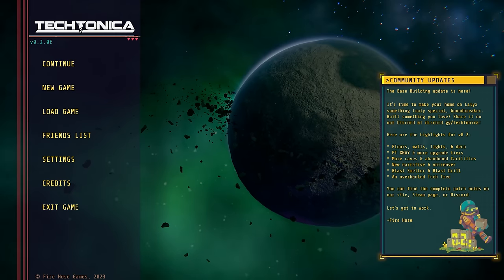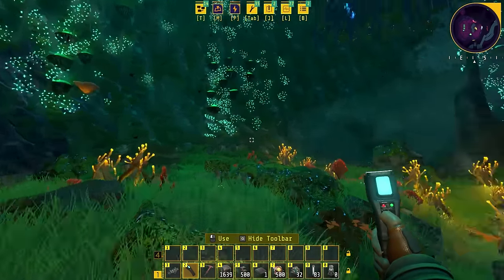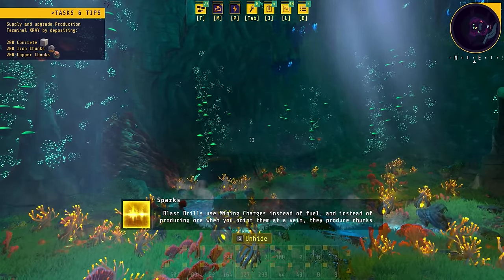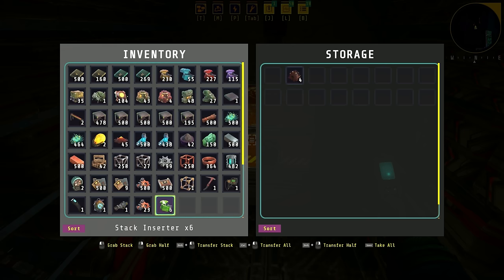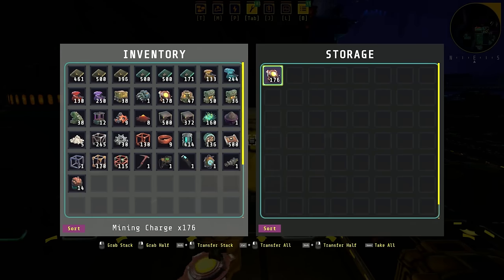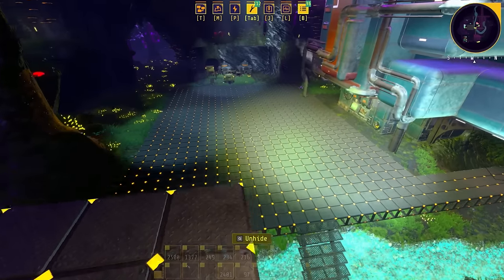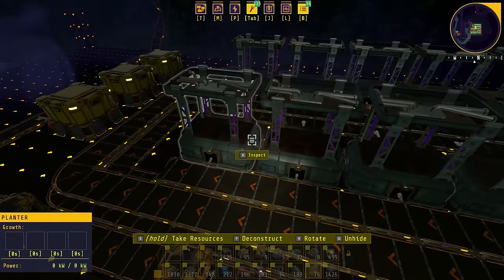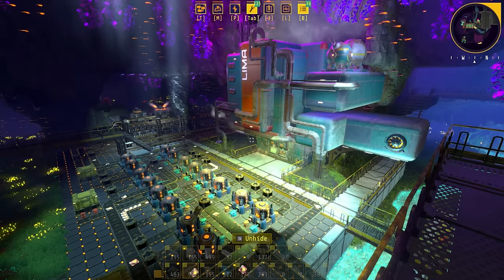NEW* START in Techtonica's Base Building Update!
Techtonica Early Access gameplay checking out the huge new base building update! The tech tree was overhauled, base building parts have been added, and there's tons of new parts and machines to mess with! So, we're going to do a 'soft restart' of the let's play so it's like we're starting a new let's play!

Available wherever you can listen to music, enjoy!